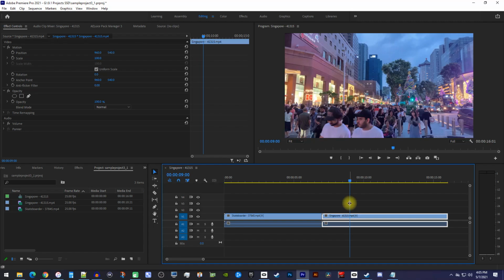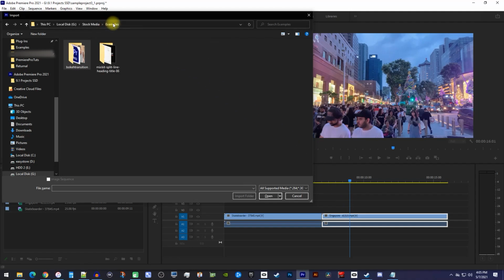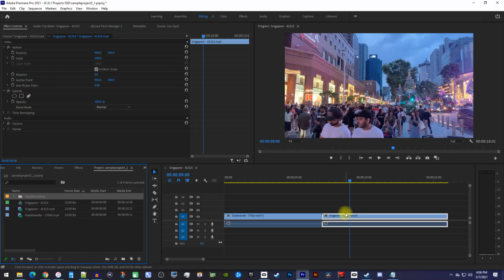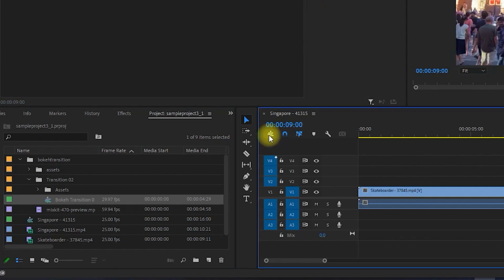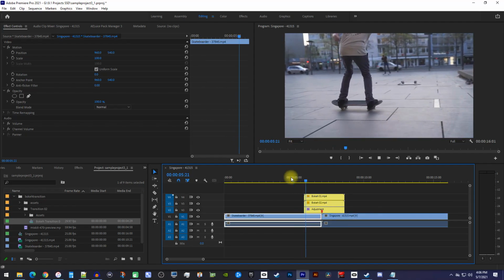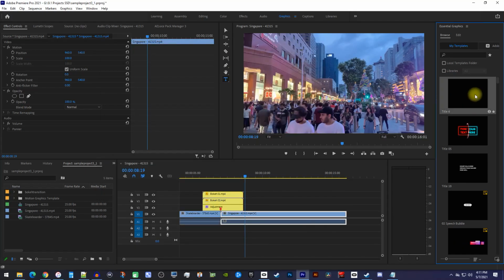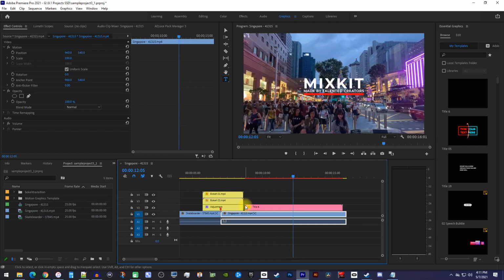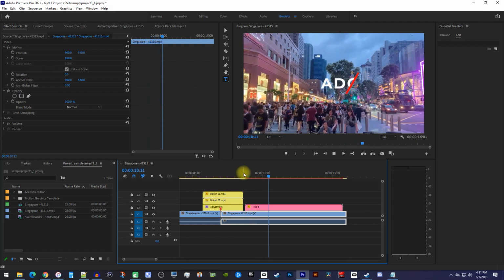Incredible FREE Transitions, Titles, & more for Premiere Pro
Download free transitions, titles, sound effects and more for Premiere Pro from Mixkit.